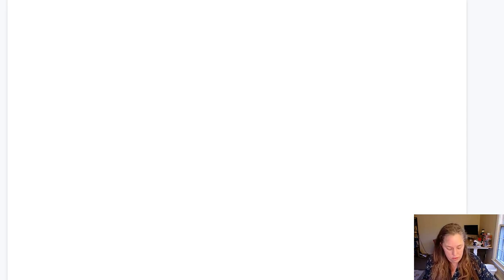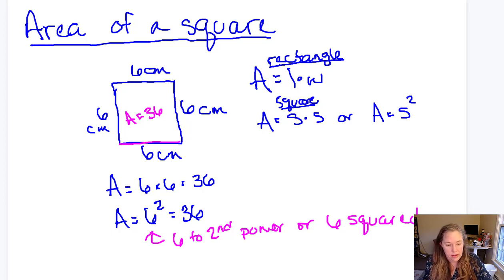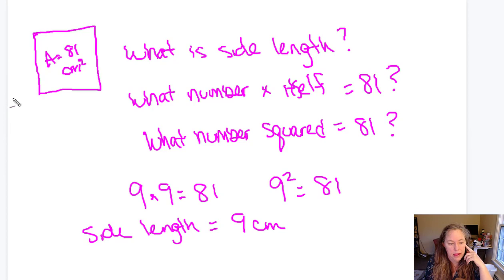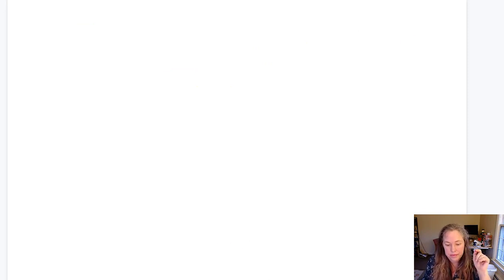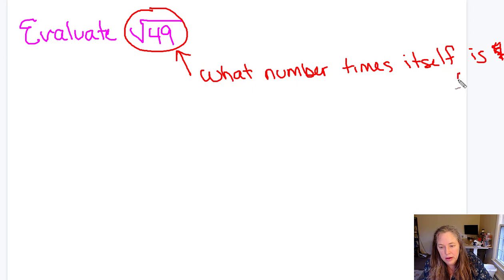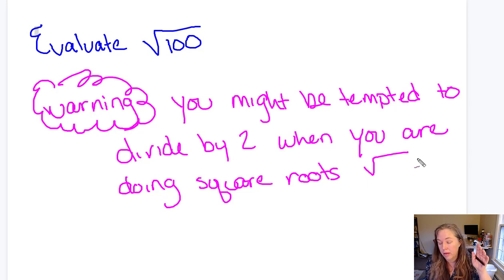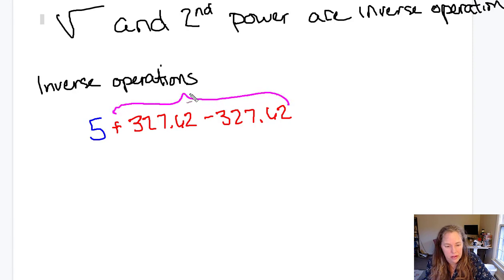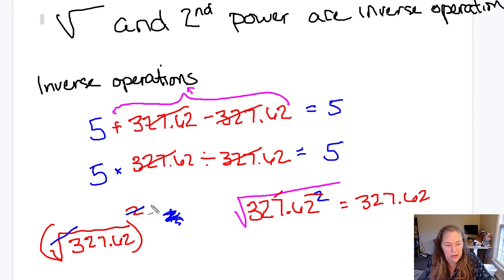Intro to square roots